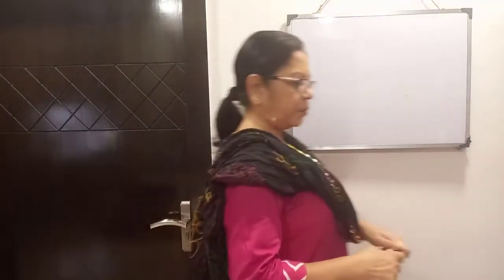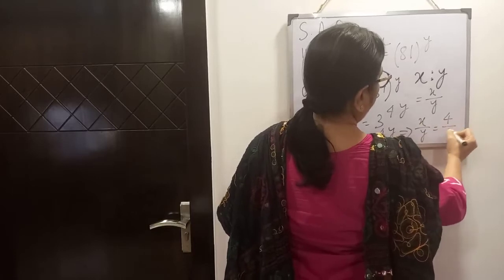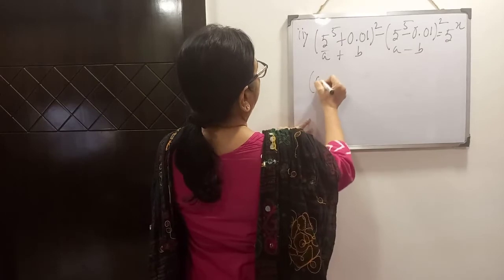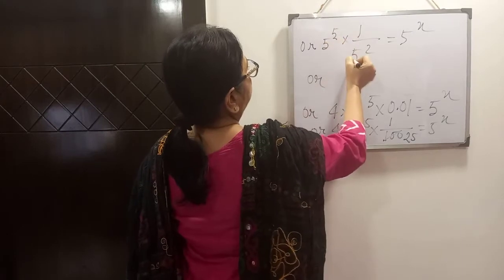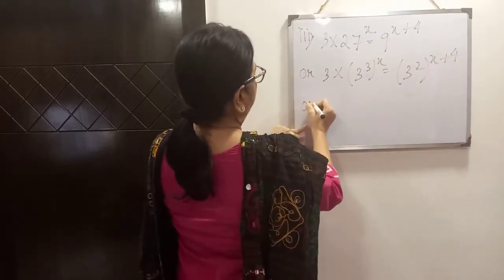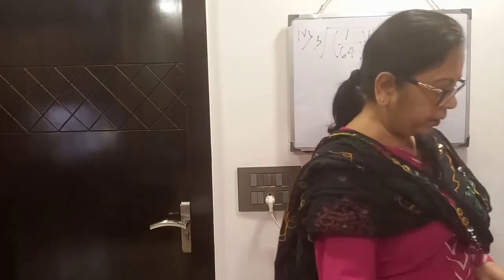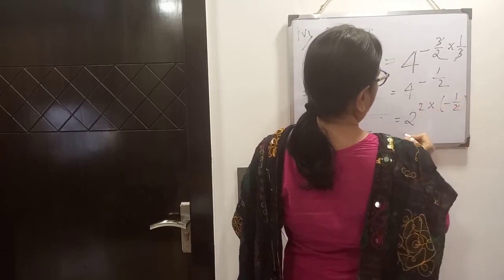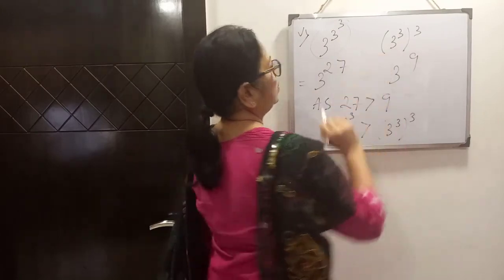Class 9 Maths (Laws of Indices)Part 9 2021